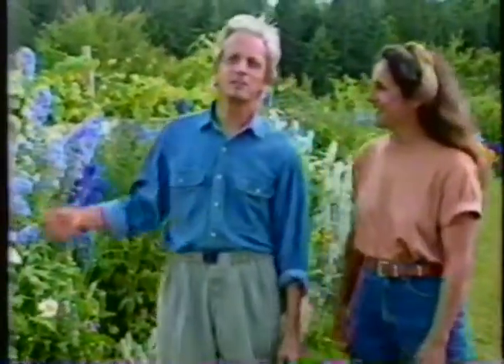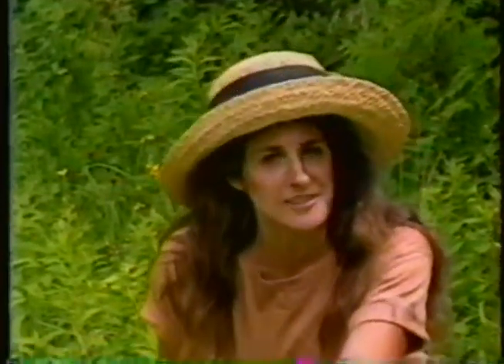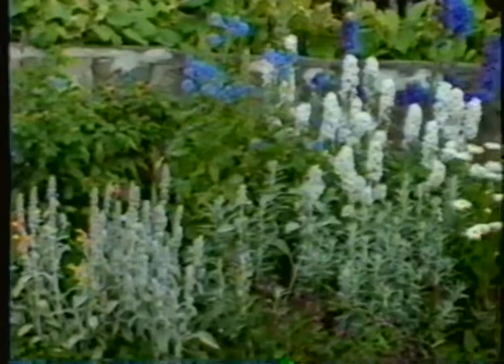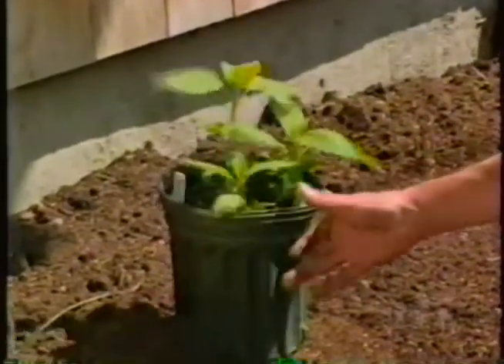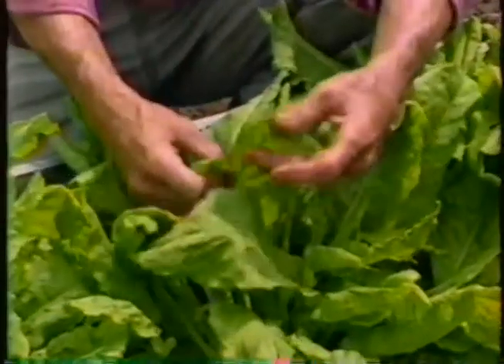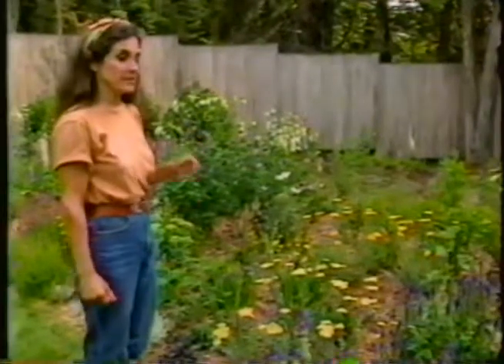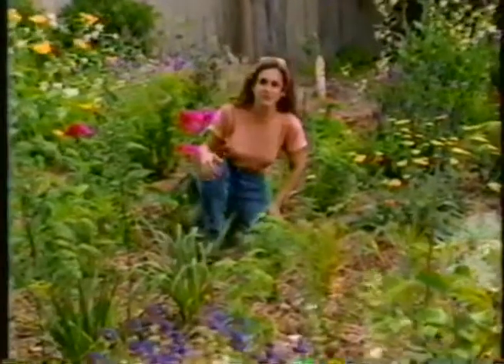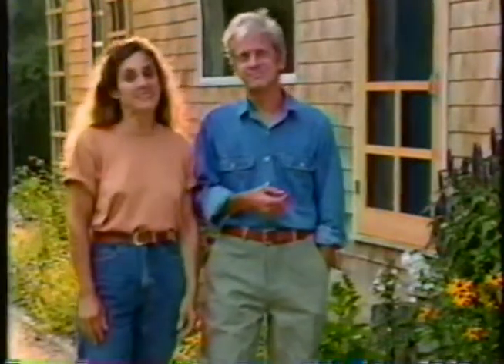Gardening Naturally S02E04 The Natural Perennial Garden